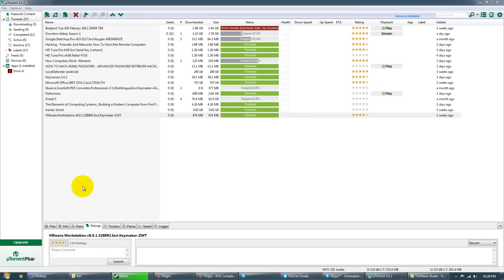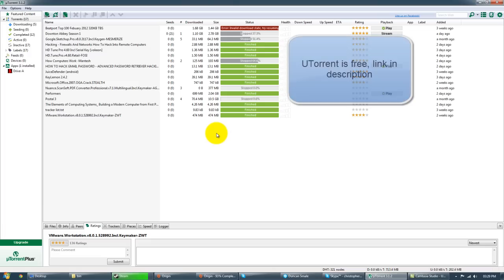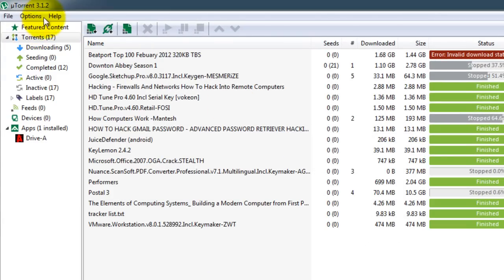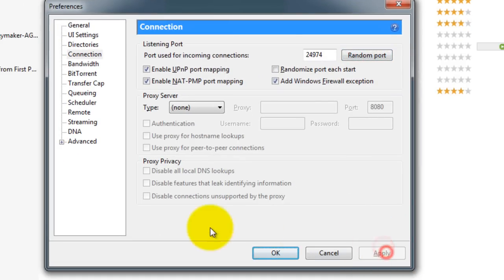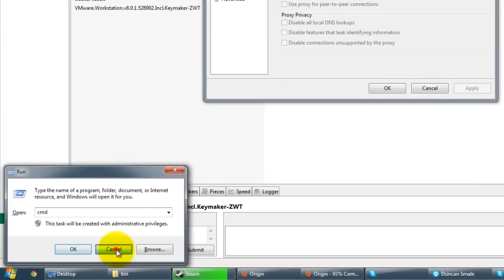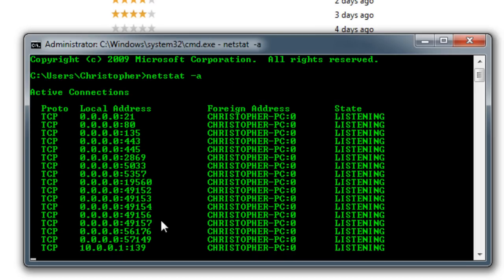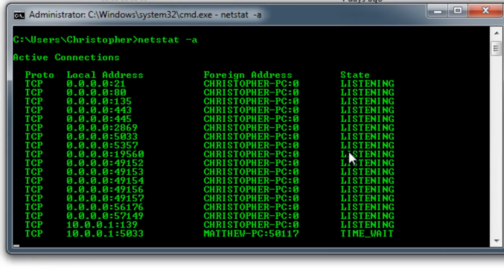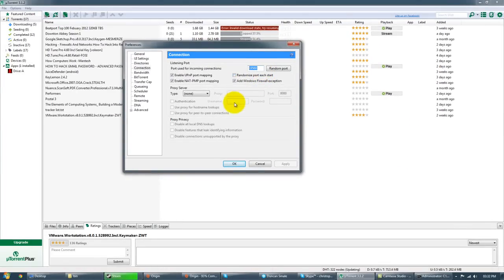VERY easy way to Port Forwards(for Games or any application)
Forward ports in games, minecraft, css, any game! easy tutorial to show you how to portforward using utorrent.